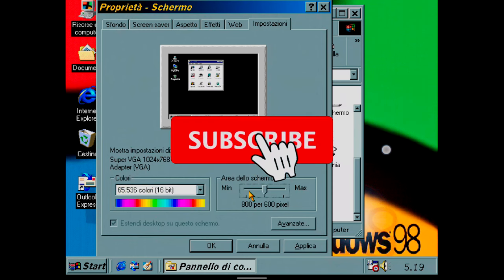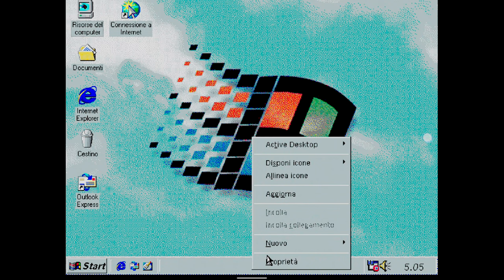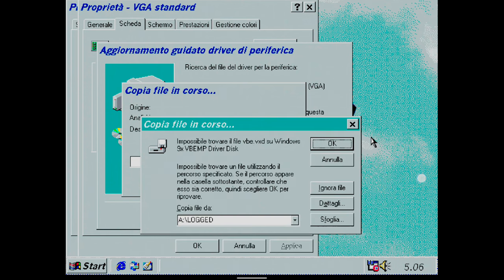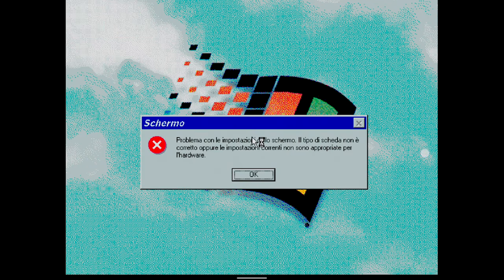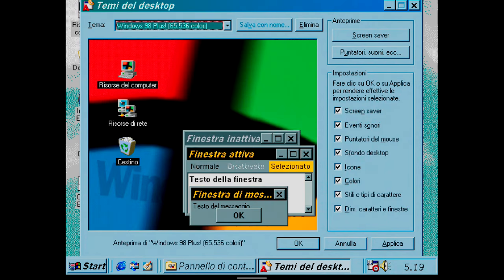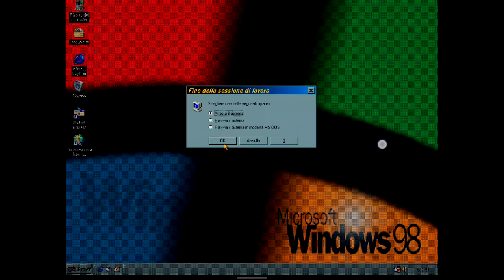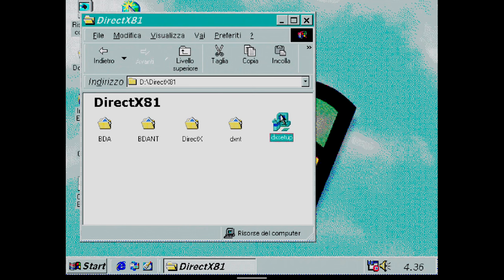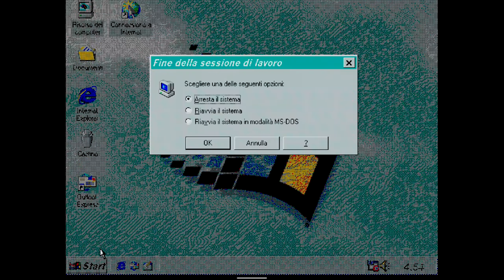How to install video driver on Windows 98 running on Android virtual machine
This video explains how to install video driver on the Windows 98 virtual machine created in the previous video It is recommended to use a device with a powerful hardware. Also, there are english and italian subtitles.

00:00 Intro
00:12 Video driver installation
02:07 Screen configuration
04:45 Directx 8.1 installation